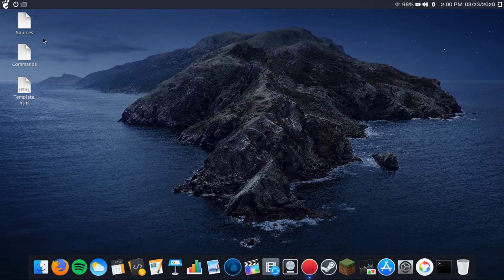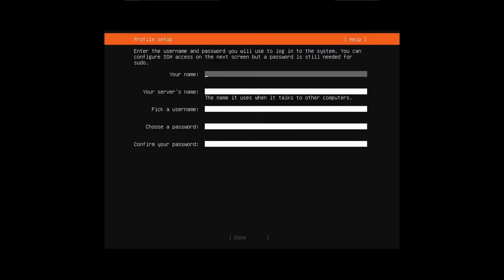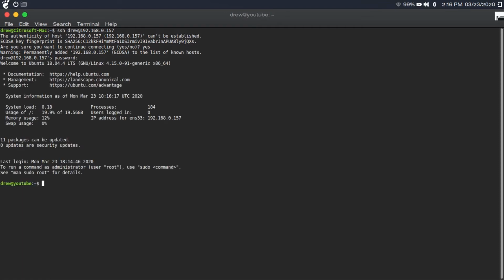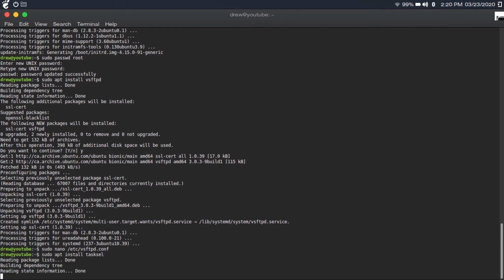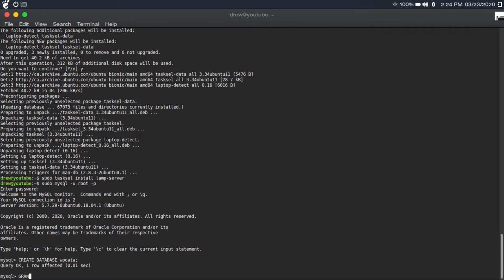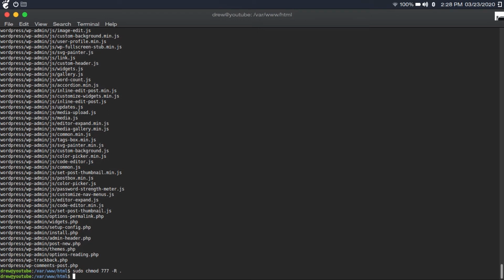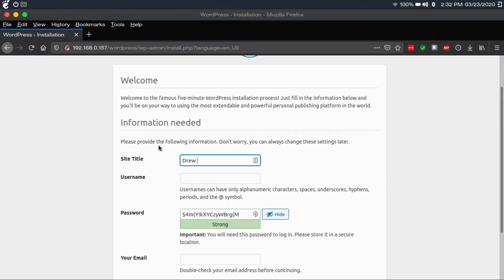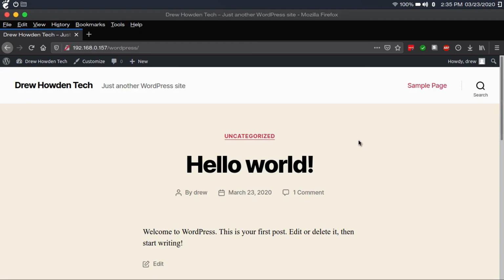How to Set Up a Home WordPress Site on Ubuntu Server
In this video, I show you how to setup a home WordPress site on Ubuntu Server.
In this tutorial, I use Ubuntu Server. Please note that this process varies from operating system to operating system.

Prerequisites:
            1. 2 Computers (one of them can be virtualized) (one to use as the server, and another to download the Ubuntu Server ISO and flash it to a flash drive)
            2. A Flash Drive (1 GB or larger)

If you are wondering how to create a bootable USB flash drive on Ubuntu, I made a video showing you how to do that.

UPDATE: The MySQL command for creating a new user has changed since this video was made. It is now the command below:
            CREATE USER 'wpuser'@localhost' IDENTIFIED BY '[Password]'; (example: CREATE USER 'wpuser'@localhost' IDENTIFIED BY 'StrongP@55word';)
*After you run this command, you will need to grant the WordPress user the necessary privileges (as it no longer happens automatically). To do this, run the command below:
            GRANT ALL PRIVILEGES ON wpdata.* TO 'wpuser'@'localhost';
Also, the "sudo tasksel install lamp-server" command is deprecated. Use this command instead: sudo apt install apache2 ghostscript libapache2-mod-php mysql-server php php-bcmath php-curl php-imagick php-intl php-json php-mbstring php-mysql php-xml php-zip

*The list of commands below is for reference only, and is NOT in order.

Commands:
            View your server's IP address: ip a (UPDATE: As of Ubuntu 20.04, it is no longer "ifconfig".)
            Run commands from another computer: ssh [username]@[IP address] (example: ssh drew@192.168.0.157)
            Install updates: sudo apt update && sudo apt upgrade
            Install vsftpd: sudo apt install vsftpd
            Modify the vsftpd configuration file: sudo nano /etc/vsftpd.conf
            Restart vsftpd: sudo systemctl restart vsftpd
            Install web server packages: sudo apt install apache2 mysql-server php libapache2-mod-php php-mysql php-curl php-gd php-mbstring php-xml php-xmlrpc php-soap php-intl php-zip php-imagick
            Configure mysql: sudo mysql -u root -p
                        Create the WordPress database: CREATE DATABASE wpdata;
                        Create the WordPress user: CREATE USER 'wpuser'@localhost' IDENTIFIED BY '[Password]'; (example: CREATE USER 'wpuser'@localhost' IDENTIFIED BY 'StrongP@55word';)
                        Grant the WordPress user the necessary permissions: GRANT ALL PRIVILEGES ON wpdata.* TO 'wpuser'@'localhost'; (example: GRANT ALL PRIVILEGES ON wpdata.* TO 'wpuser'@'localhost';)
                        Exit mysql configuration: exit
            Switch to the website directory: cd /var/www/html
Download WordPress (make sure you are in the website directory before running): sudo wget
            Install WordPress (make sure you are in the website directory before running): sudo tar -xvf latest.tar.gz
            Allow the website directory to be read from and written to by WordPress (make sure you are in the website directory before running): sudo chmod 777 -R .
            Restart the server: sudo shutdown now -r
            Shut down the server: sudo shutdown now

Template index.html Code (make sure to replace [your server's IP address] with your server's actual IP address):

*To edit your WordPress site, just type [your server's IP address]/wordpress/wp-admin (example: 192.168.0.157/wordpress/wp-admin) into your web browser's address bar.